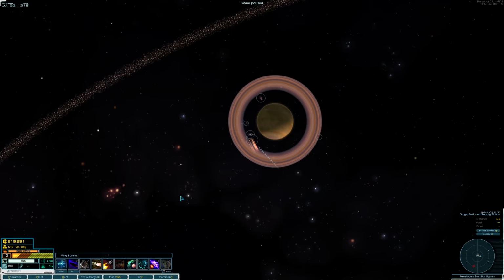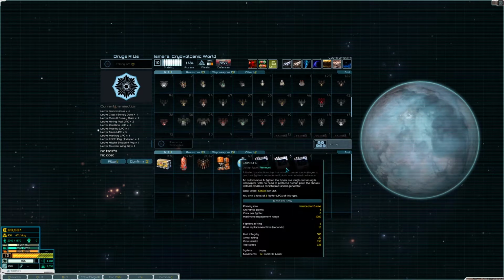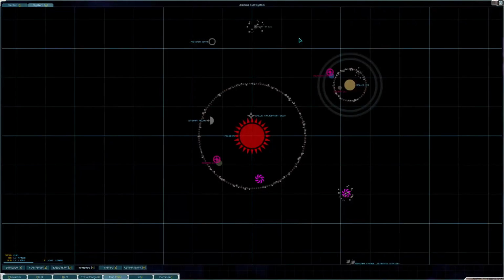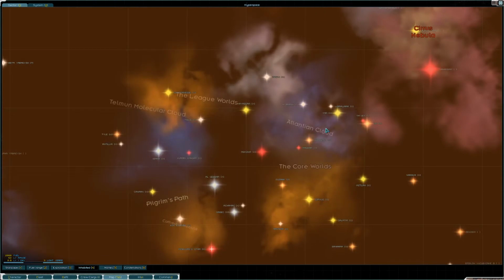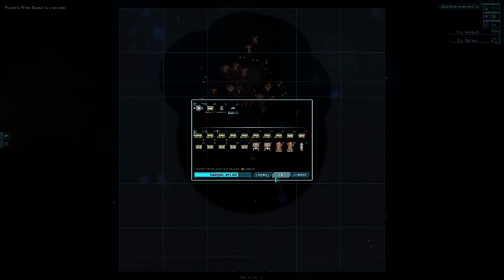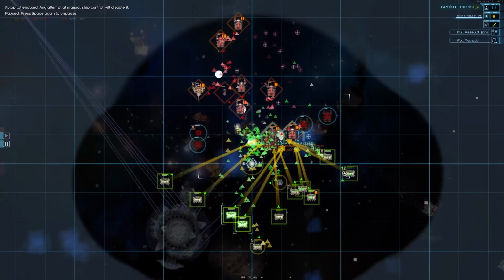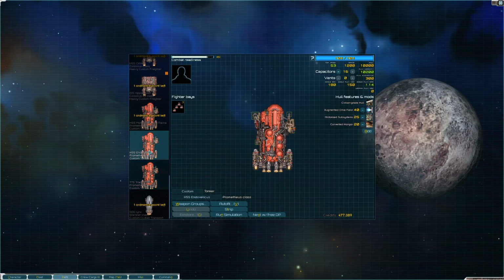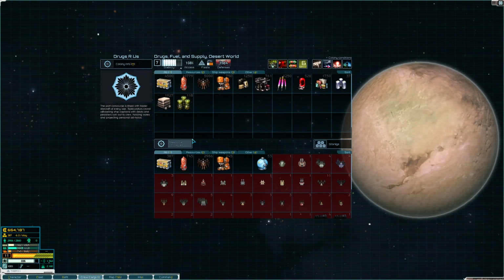Fen Plays: Starsector [P28]